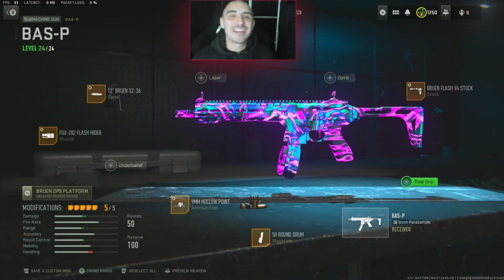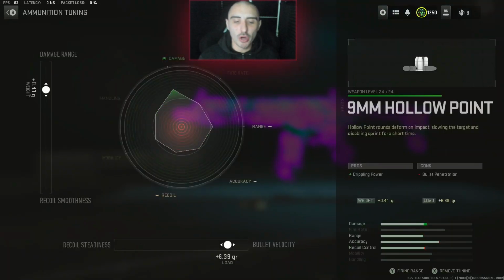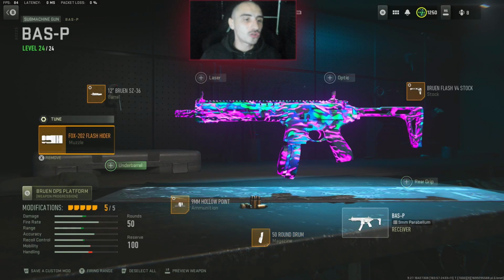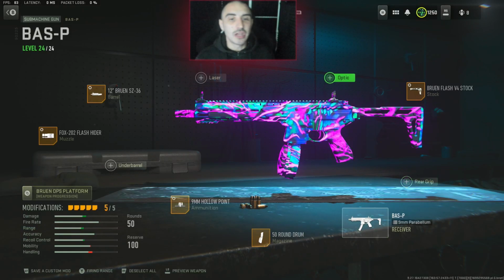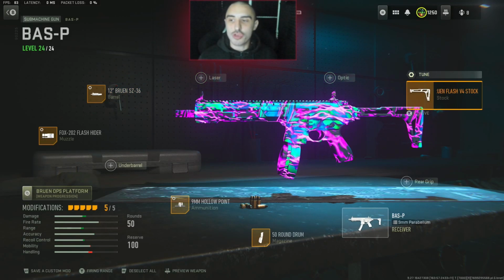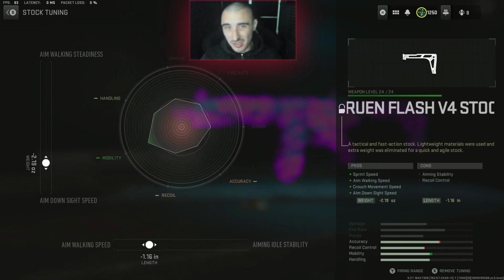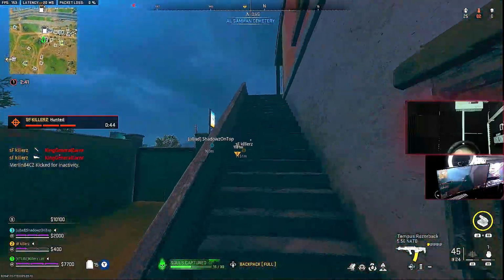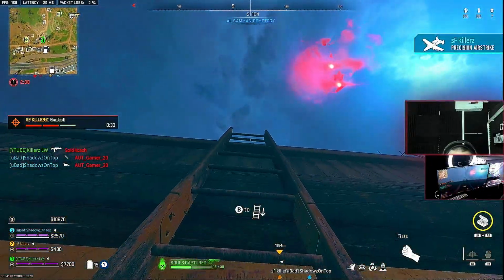this BAS-P LOADOUT is *BROKEN* in WARZONE 2! 😍 (Best BAS P Class Setup) - MW2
Watch as I dominate the competition in Warzone 2 with the BAS-P, racking up an impressive 48 kills in a single game. This gameplay is full of intense moments and epic kills that you won't want to miss.